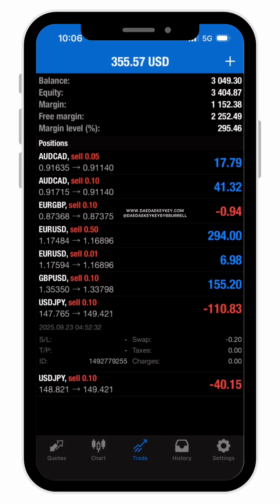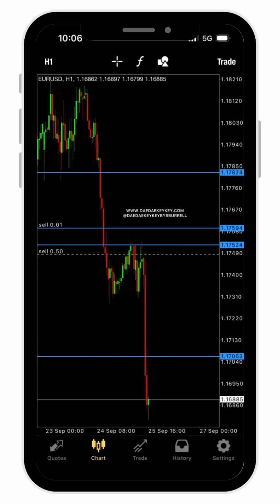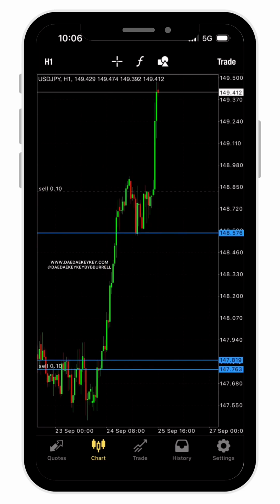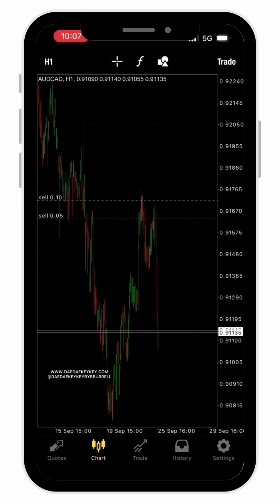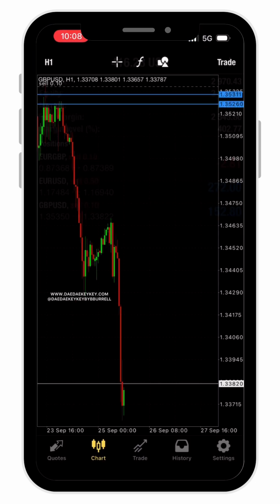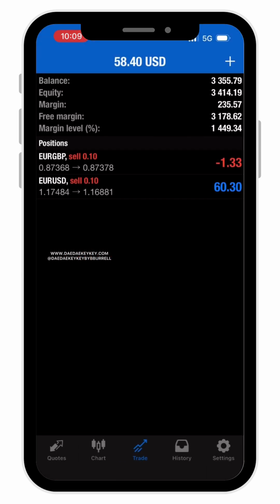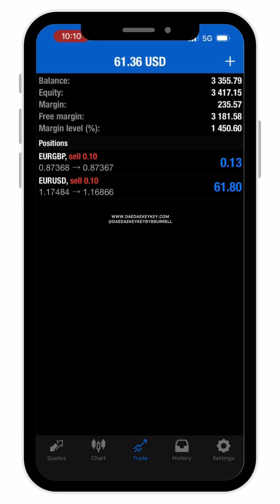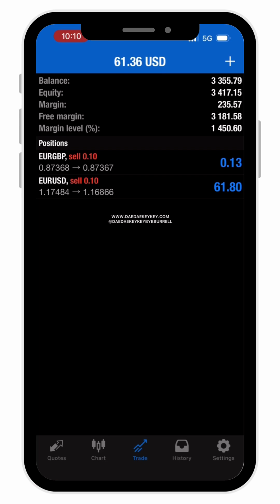🎬 Today’s topic: “How to make money Trading!” Compound 586 series-The introduction!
🔑 Learn the skill. Master the DDKK technique. Practice in demo account. Then fund your account & scale your account with the DDKK Academy - Compound 586 Plan!

🙏I’m helping over 100 ppl compound to 7 figures with me!

➡️ IG Follow @daedaekeykeybybburrell for updates!

🎯 TRADING IS EASY WITH DDKK! 🤪🗣️🗣️specializedknowledge